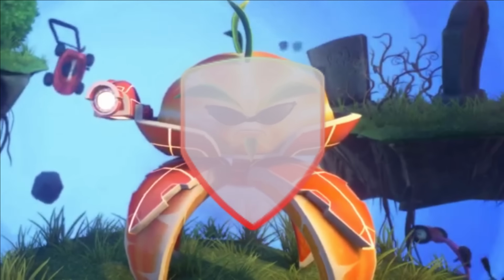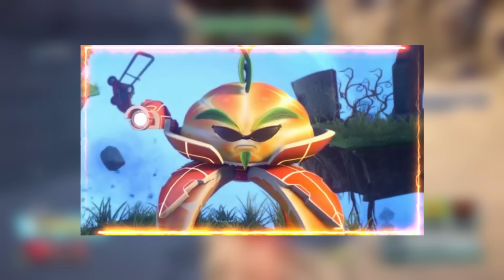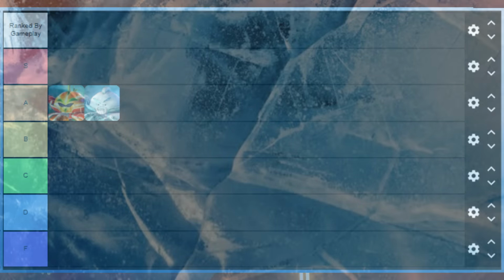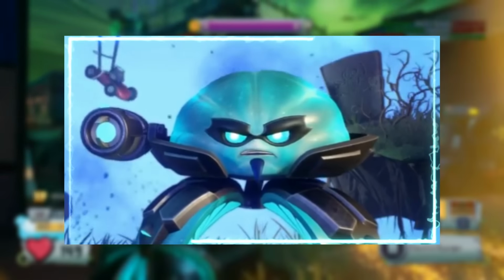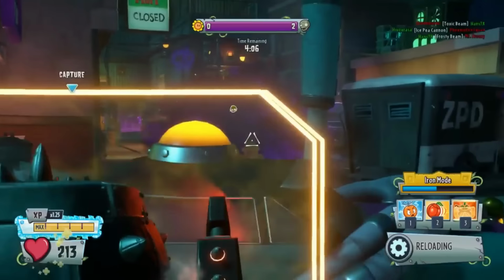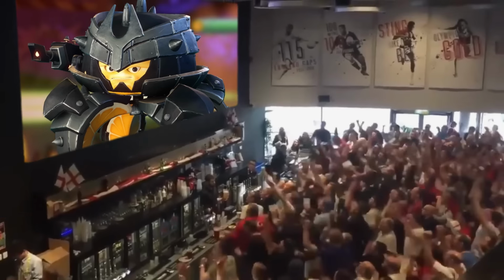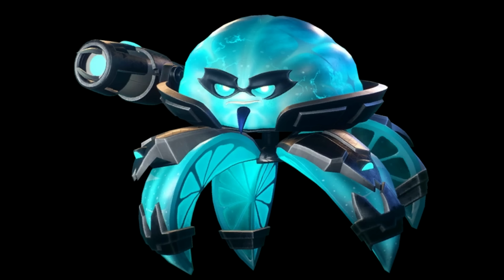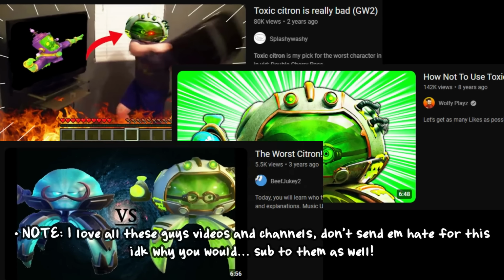Ranking EVERY CITRON from Garden Warfare 2 (& Their Designs!)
Ranking all Citrons gameplay and designs!!!

Idea from Sir_Musty @Sir_Musty for the duel tierlist idea!
Also sub to myself if you will!
Goodbye